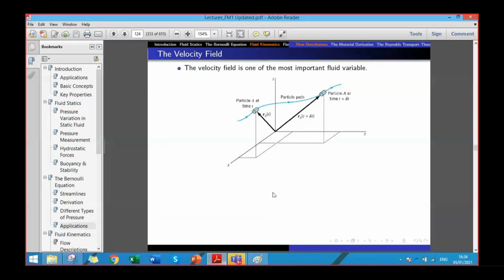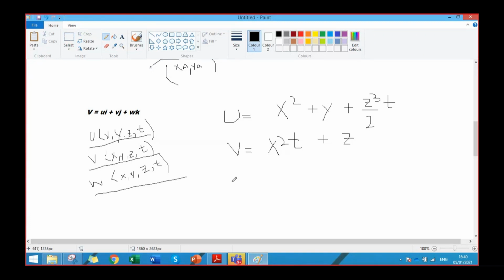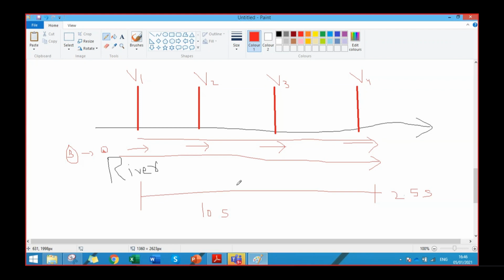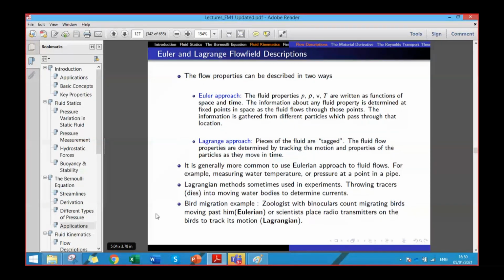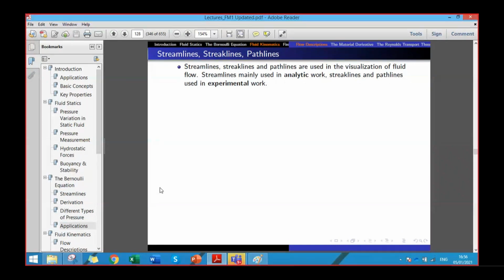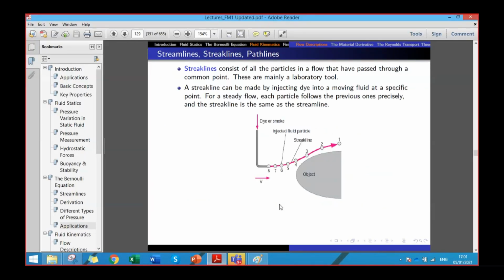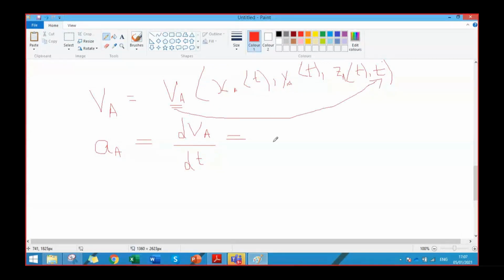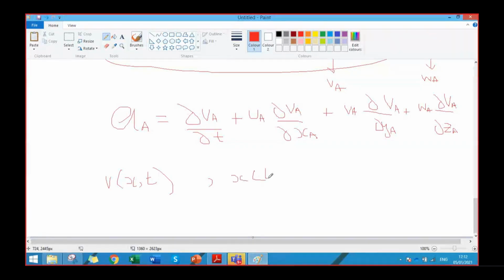19, chapter 4 | Fluid kinematics | Complete chapter concepts and derivations